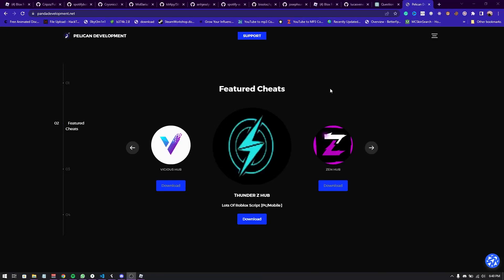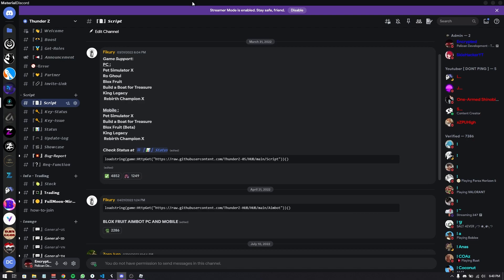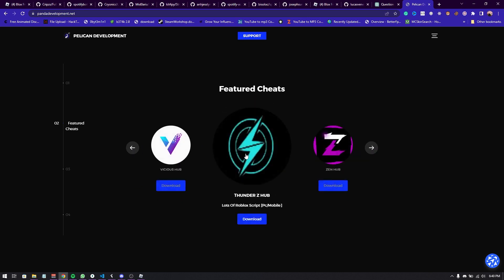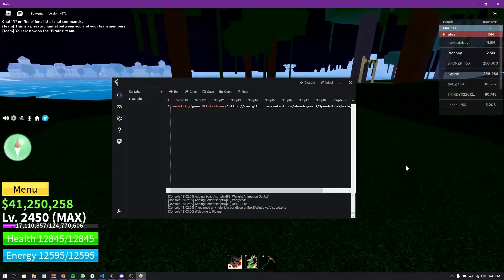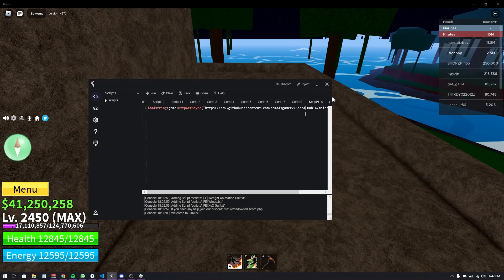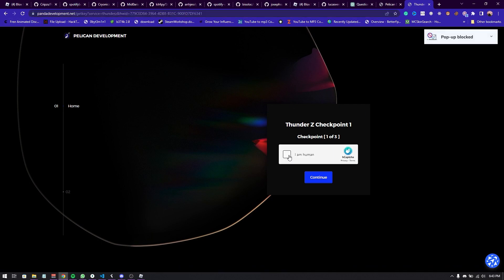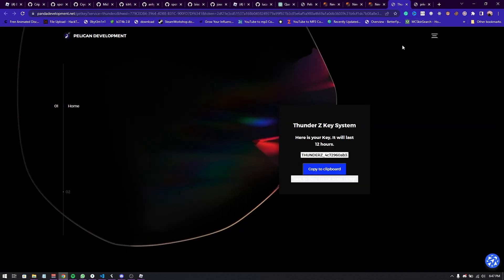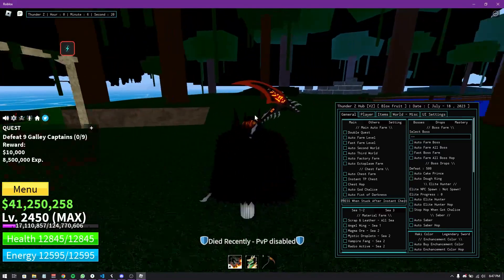[NEW] Roblox Blox Fruits Hack Script GUI: FASTEST Devil Fruit Hack, Infinite Money! *PASTEBIN 2023*